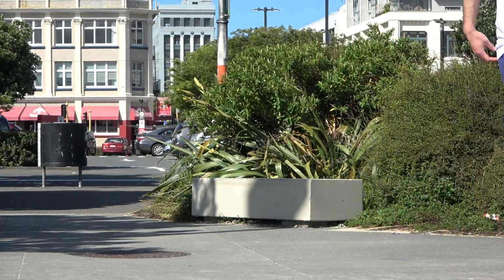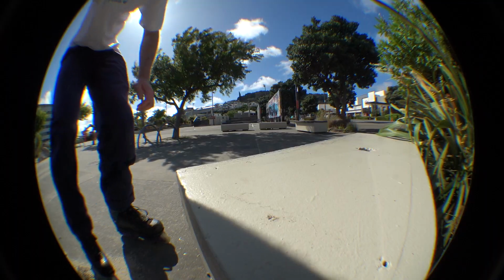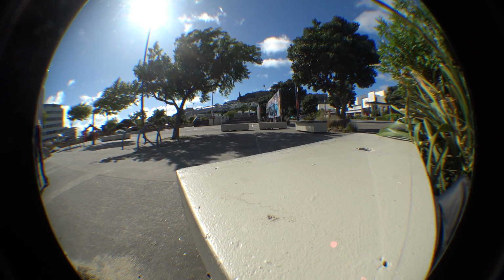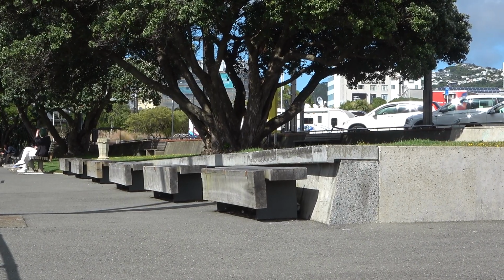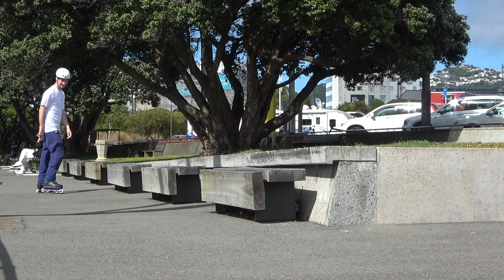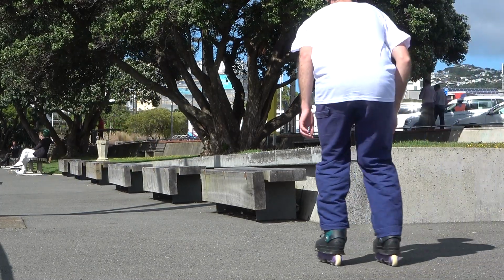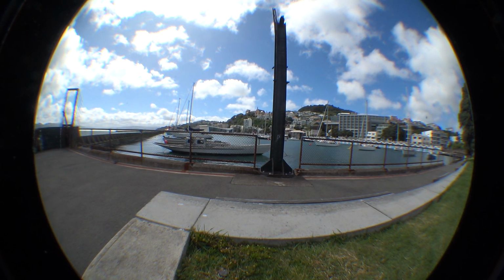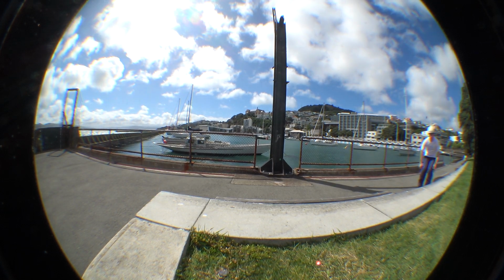Solo Street Skating is SO HARD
Watch this to feel better about your own street skating. I challenged myself to film a street edit by myself, and it was very difficult. This is day one of Aggressive Rollerblading in Wellington, New Zealand.